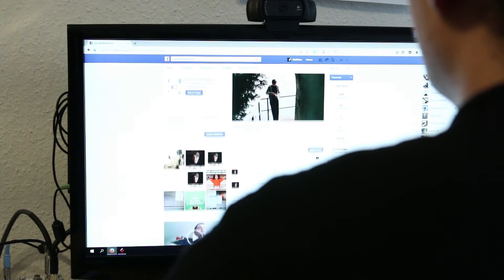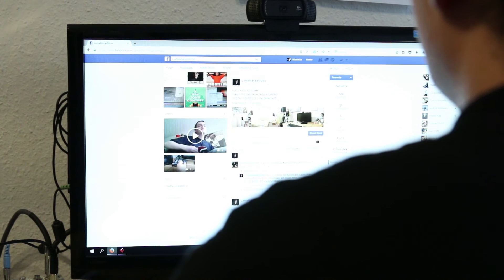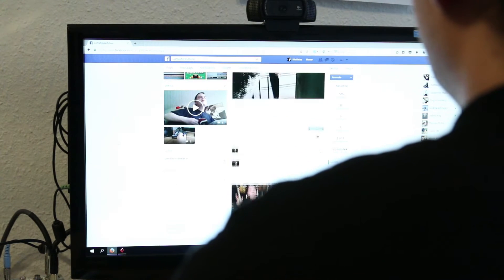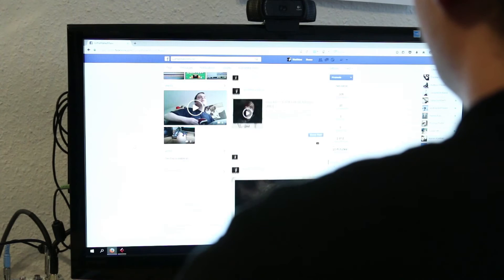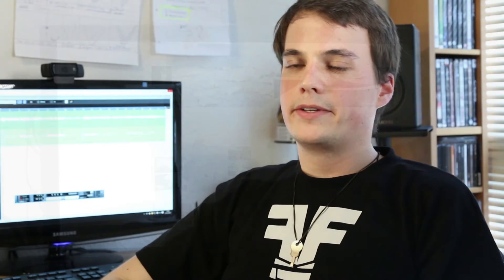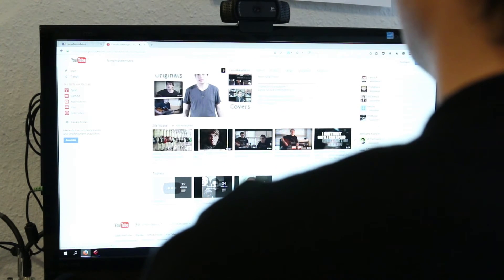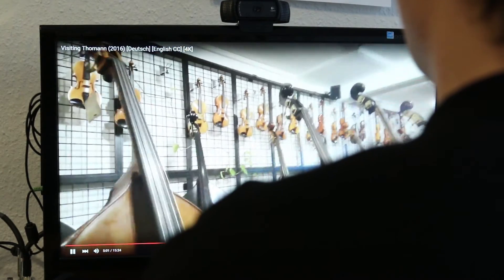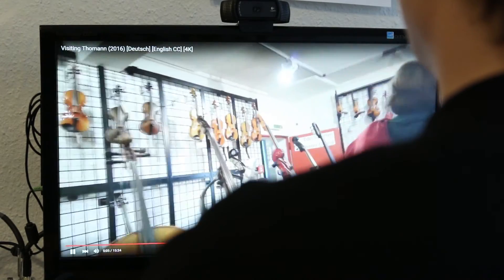vorgestellt: Matthias Fath als "LamaMakesMusic"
Wir haben Matthias zuhause besucht und ein wenig über seine Musik geplaudert.